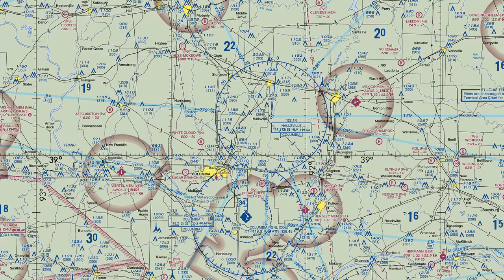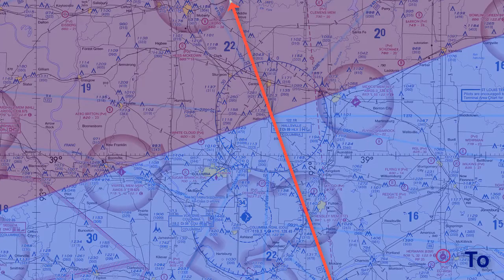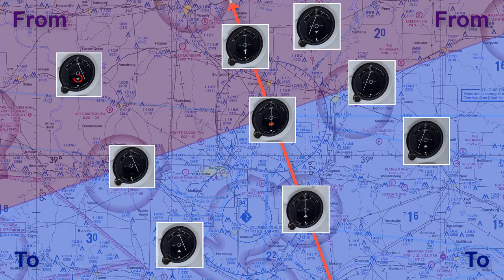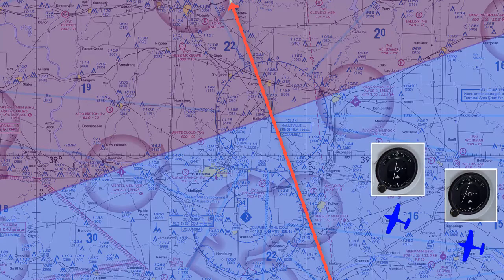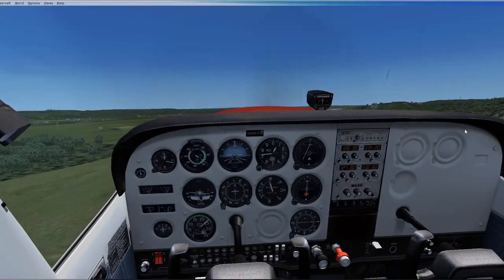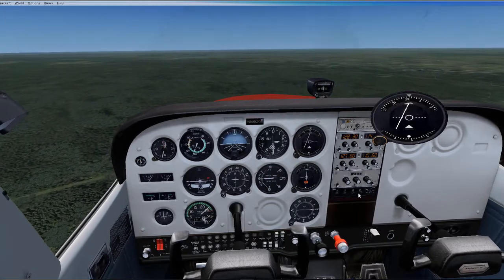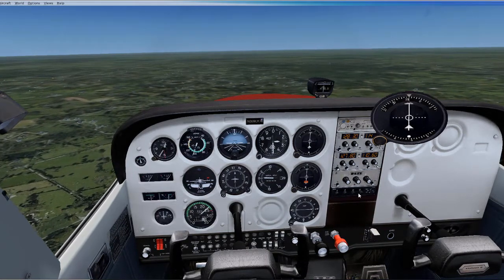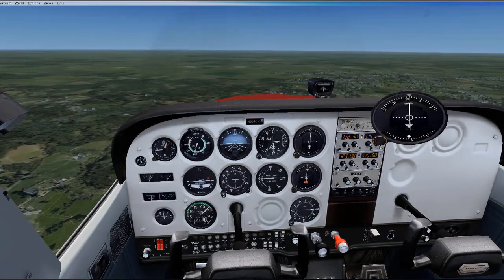VOR Navigation - Part 2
This video will show how to intercept a course tracking to a VOR along with concepts to be aware of in how to understand your position in relation to the VOR station.  Learn to fly today!